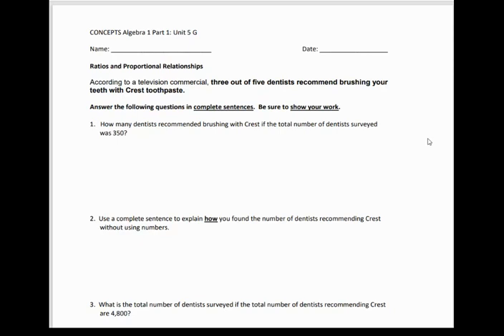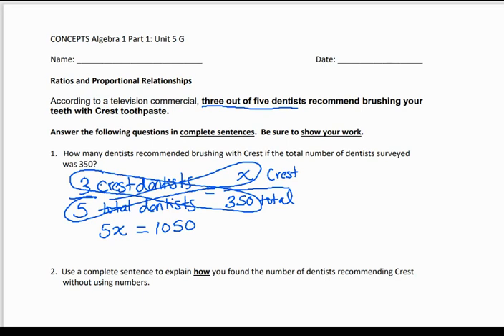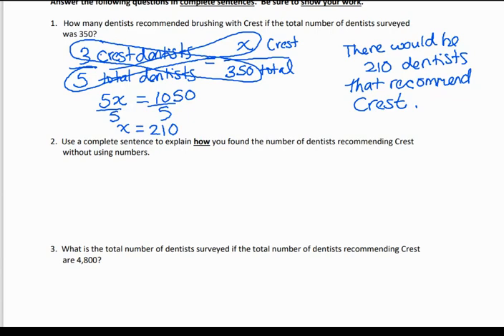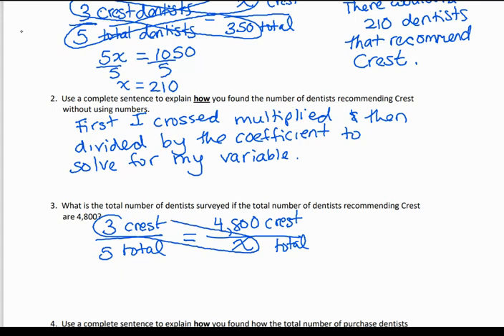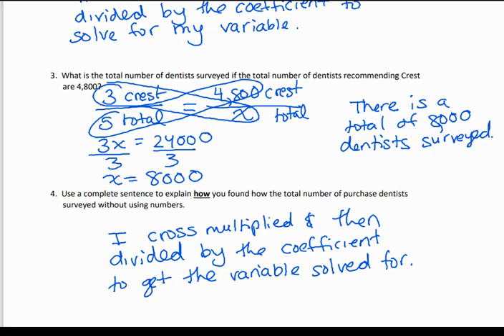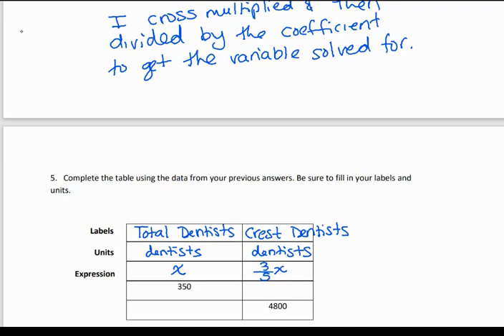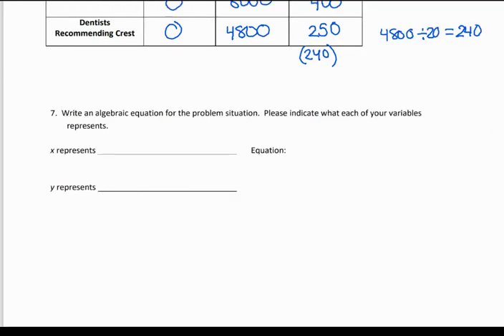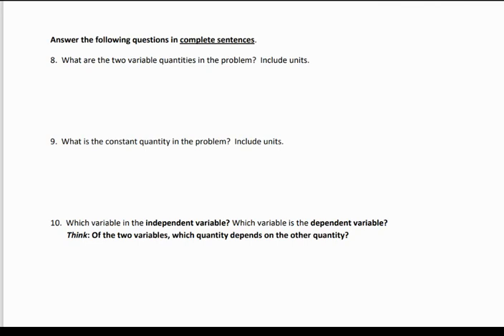Concepts WKST 5G